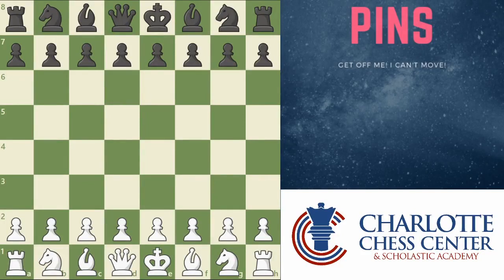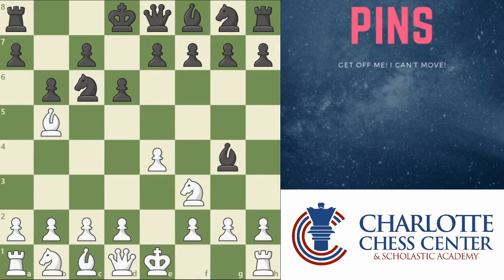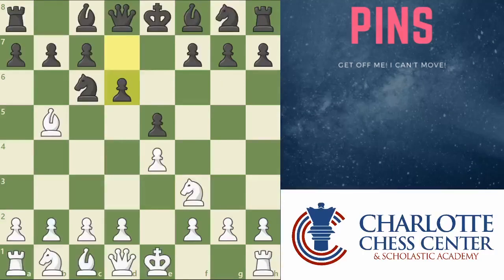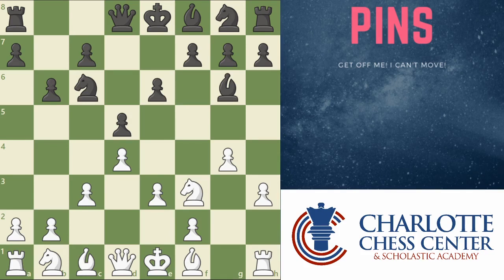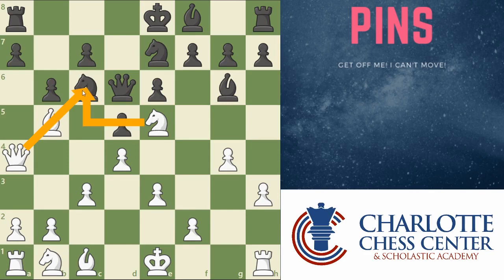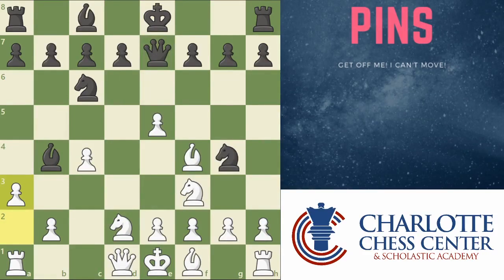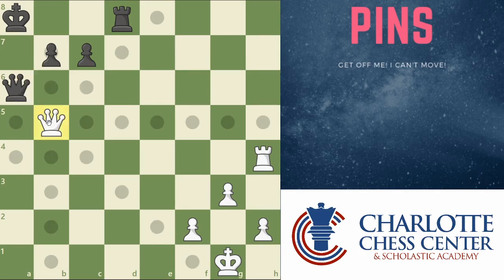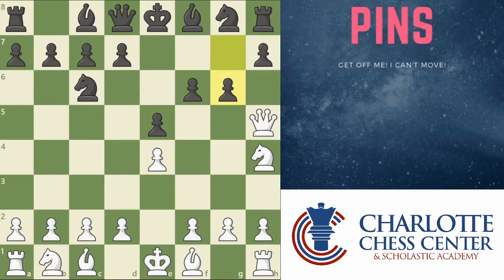Intermediate Chess Lessons: Pins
CCC coach, Chris Callahan, introduces a chess tactic called a "pin". Enjoy!

Interested in learning even more?